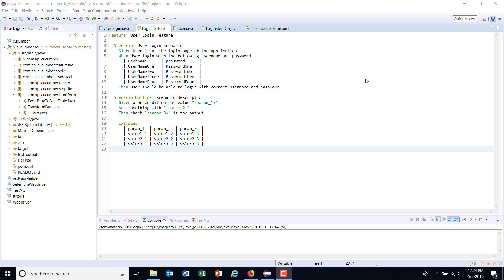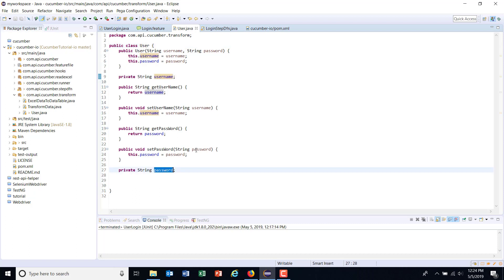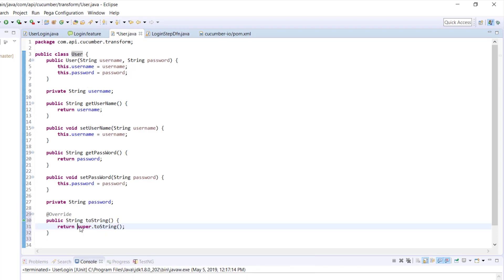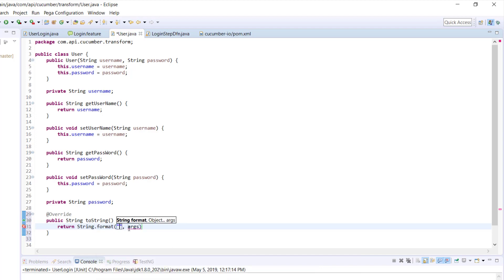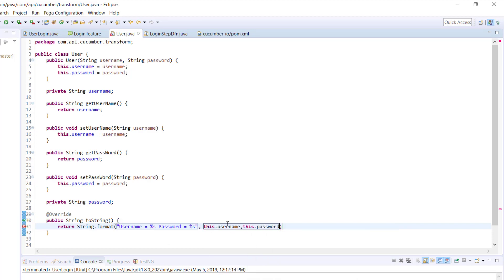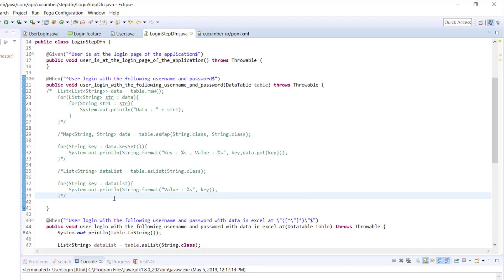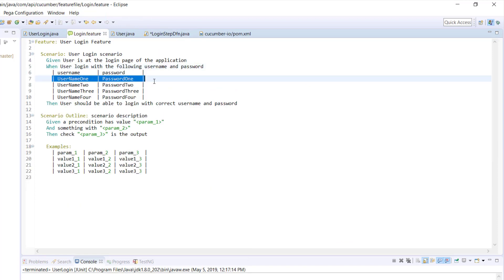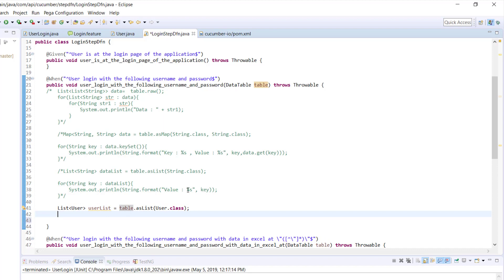27. Cucumber Framework || Transformer || Table Entry Transformer.